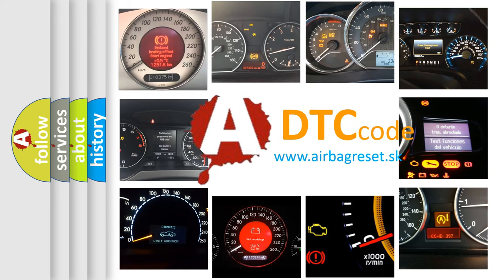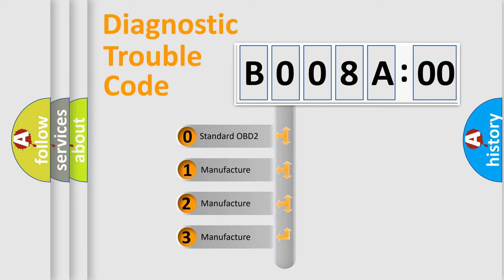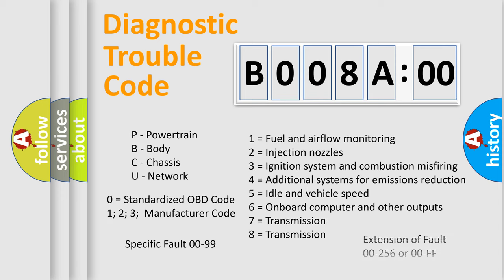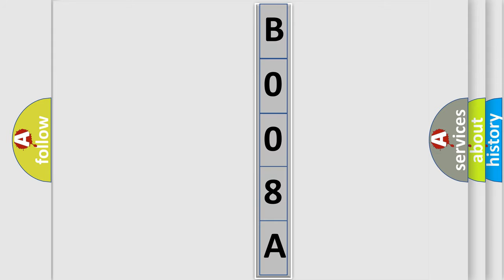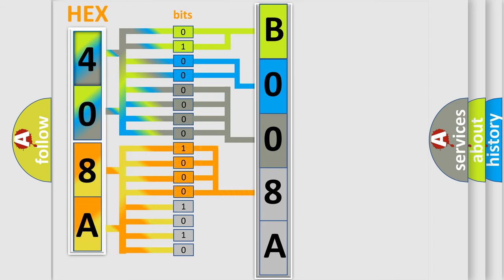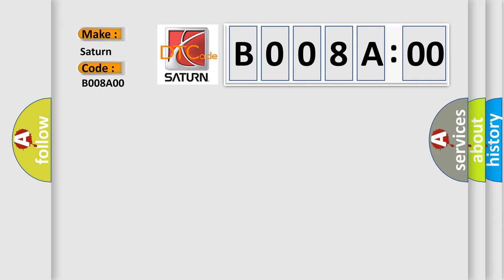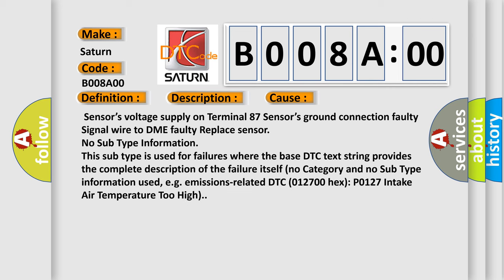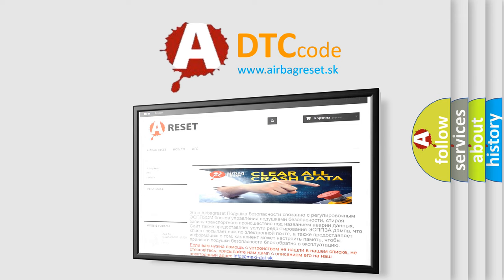DTC Saturn B008A-00 Short Explanation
Contents:
0:21 Basic DTC analysis according to OBD2 protocol standard.
1:48 Insight into programming
2:58 A diagnostically understandable description of the Diagnostic Trouble Code
3:05 Basic error definition

Make:
Saturn
Code:
B008A 00
Definition:
Manifold Pressure Sensor Circuit High
Description:
Engine started,battery voltage must be at least 11v,and the differential pressure sensor detected a control deviation at the minimum limit.The closed loop control of the differential pressure in the intake manifold is suspended and replaced by a direct specification.
Cause:
 Sensor’s voltage supply on Terminal 87 Sensor’s ground connection faulty Signal wire to DME faulty Replace sensor
Failure Type: